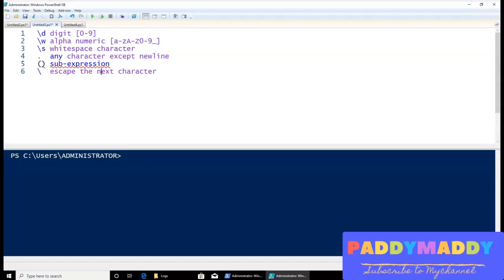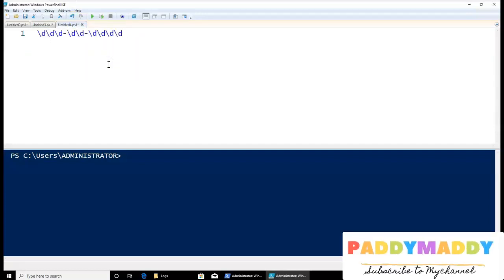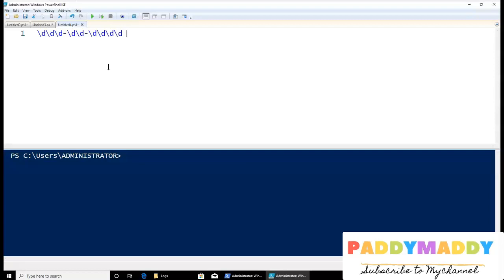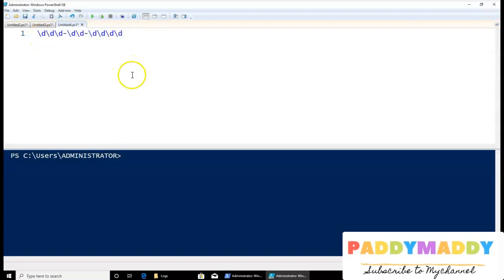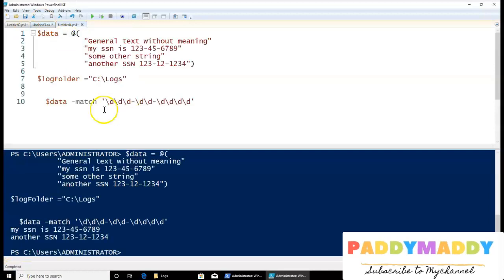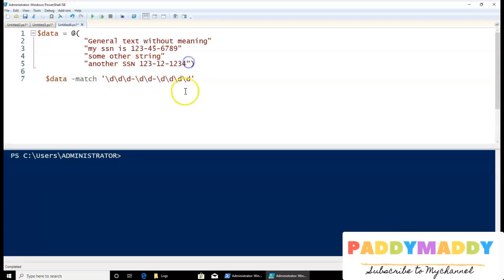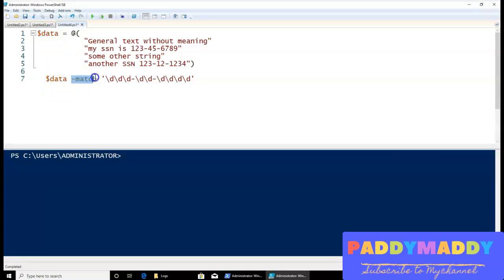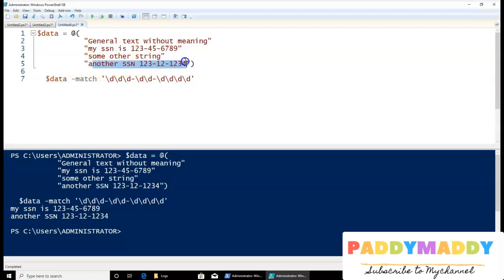Powershell Regular Expression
A regular expression is a pattern used to match the text. It can be made up of literal characters, operators, and other constructs.

A regular expression is a special sequence of characters that helps you match or find other strings or sets of strings, using a specialized syntax held in a pattern. They can be used to search, edit, or manipulate text and data.